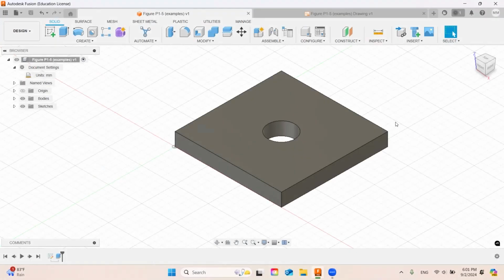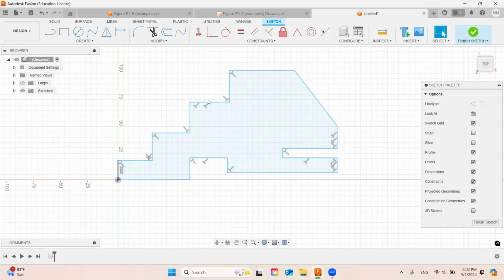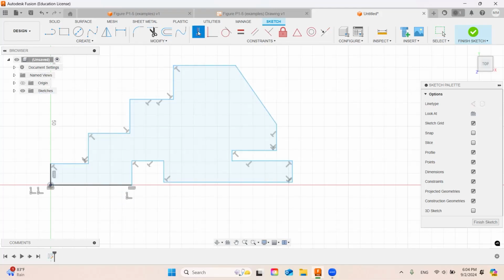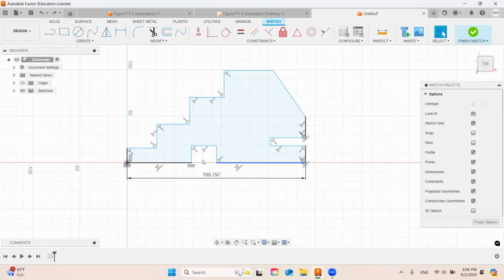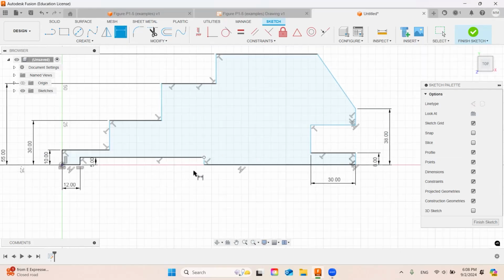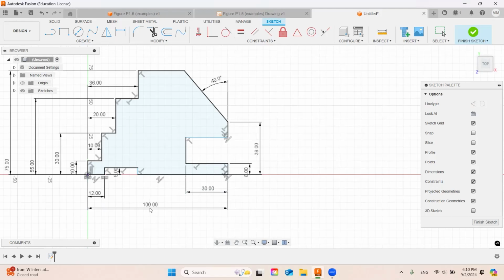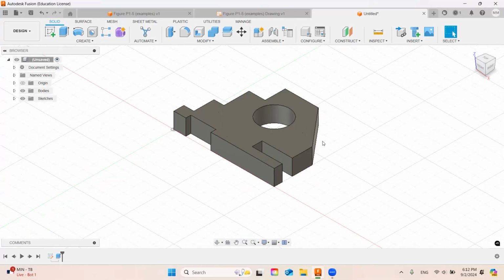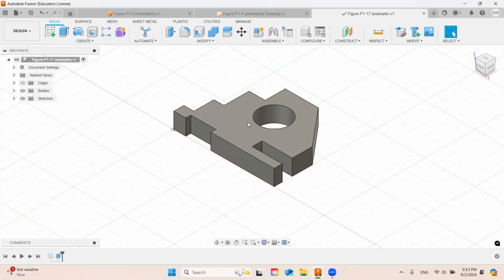Fusion 360 - Making Part 1-17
In this video we cover how to make use other sketch tools such as constrains and how to properly dimension sketches.